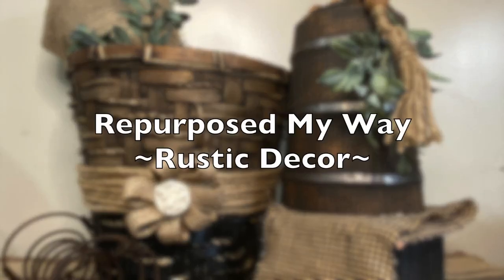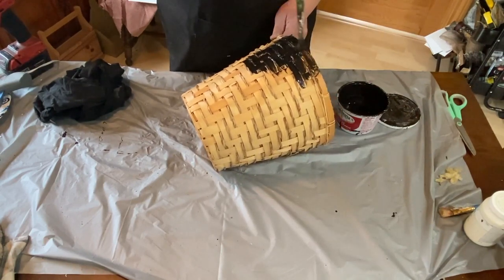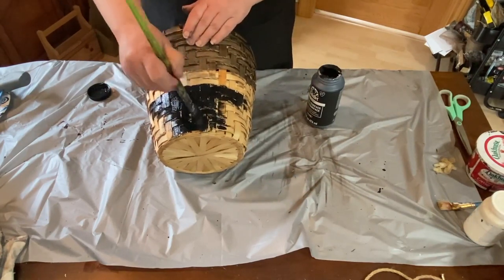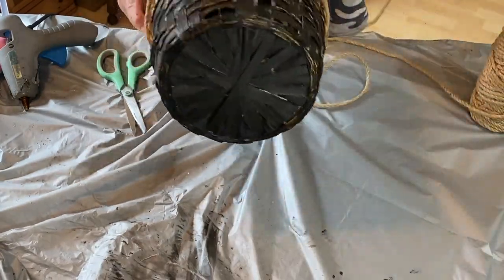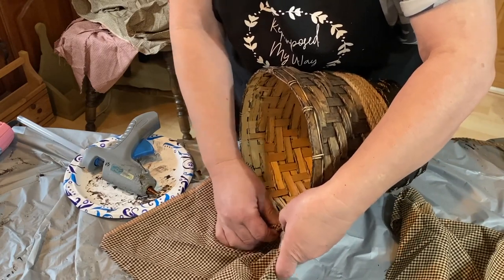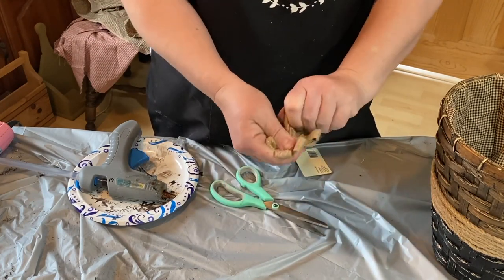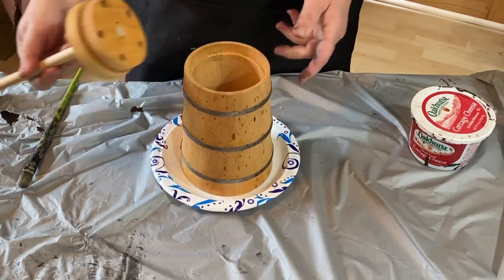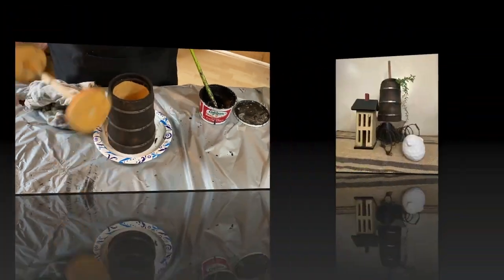DIY Rustic Decor | Easy Flips For Home Decorating | Budget Friendly